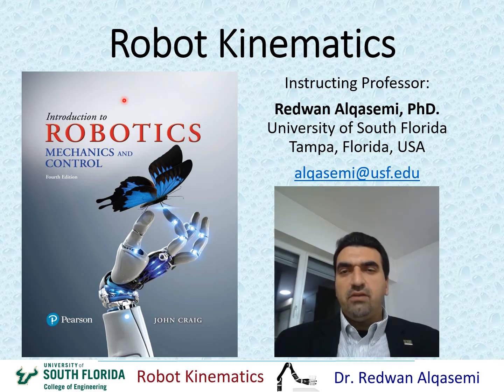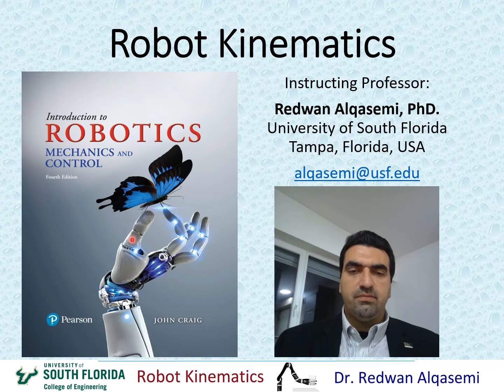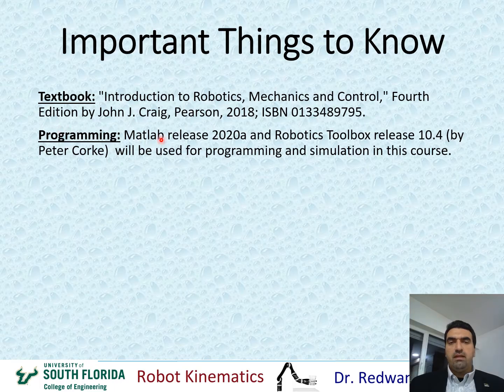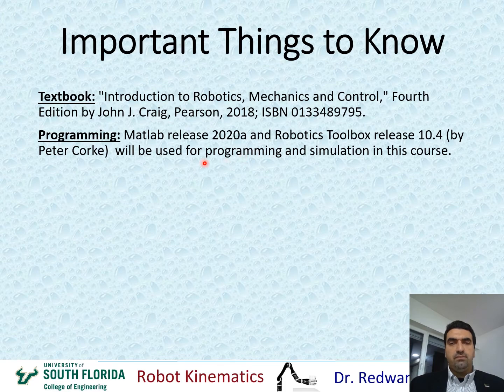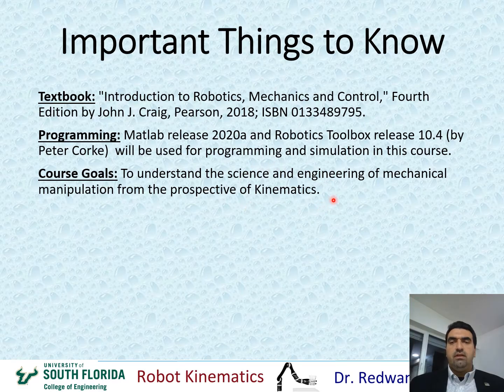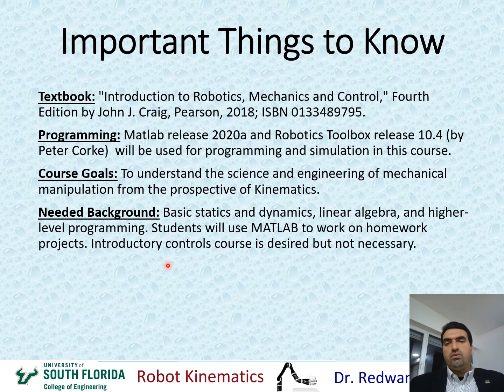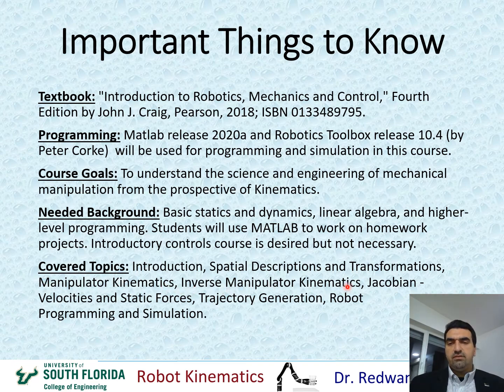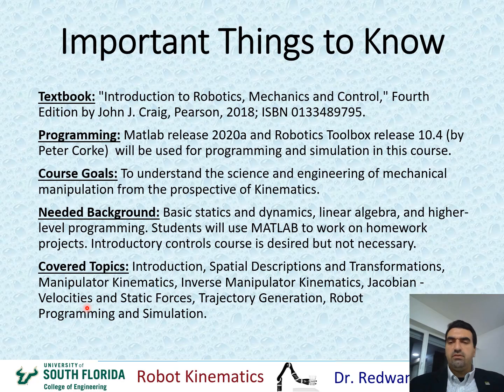Robot Kinematics Course Trailer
Robot Kinematics - This is a robotics course that uses John Craig’s Introduction to Robotics book (see the reference below). The videos in this playlist cover the theory and examples in the following chapters:
Chapter 1: Introduction;
Chapter 2: Spacial descriptions and transformations;
Chapter 3: Manipulator forward Kinematics;
Chapter 4: Manipulator inverse Kinematics;
Chapter 7: Trajectory generation. (we jump to this chapter before covering chapter 5)
Chapter 5: Jacobians - velocities and static forces: using velocities propagation, forces propagation, and direct differentiation methods.

The order of the videos for this course is as follows: Ch1 – Ch2 – Ch3 – Ch4 – Ch7 – Ch5 – ComEx.

Matlab and "Robotics" toolbox by Peter Corke are also used for each chapter, and a comprehensive example is added to show all steps studied in this course, with Matlab programs and simulation.

Some of the theory and examples presented in these videos are not covered in the referenced textbook, and they are considered an expansion and deviation from the textbook.